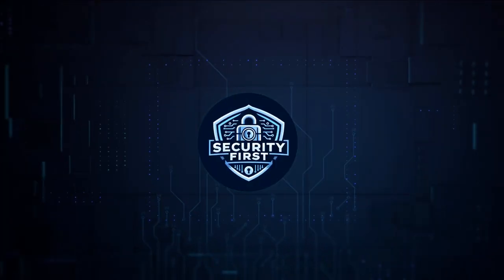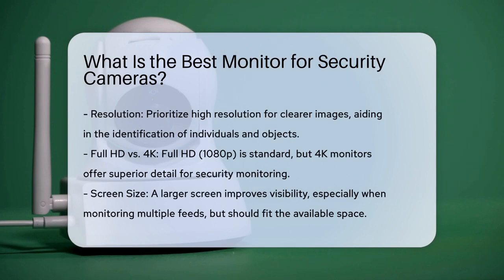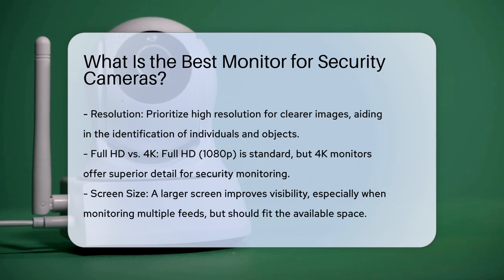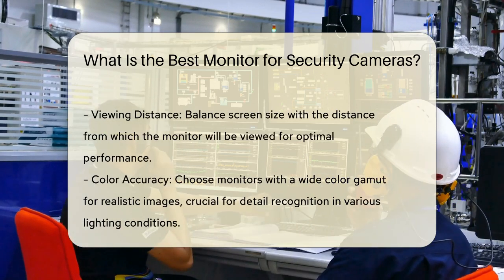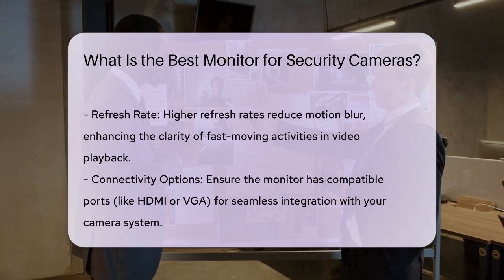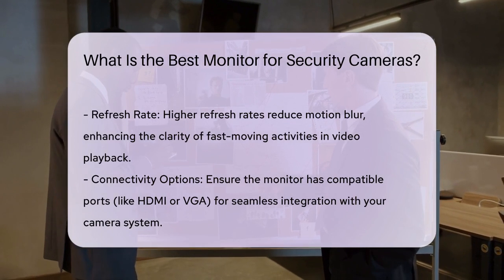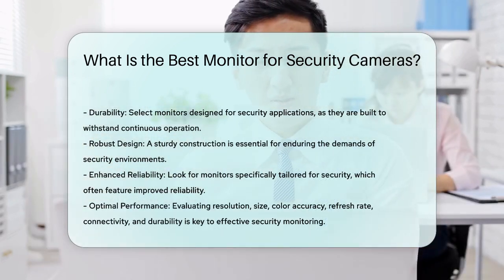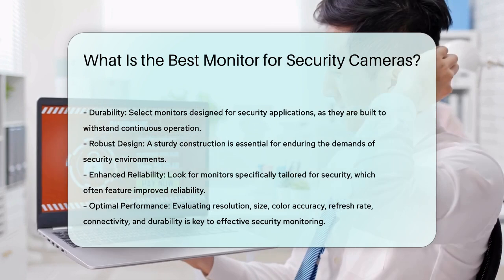What Is the Best Monitor for Security Cameras? - SecurityFirstCorp.com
What Is the Best Monitor for Security Cameras? When it comes to monitoring your security cameras effectively, choosing the right monitor is essential. In this informative video, we delve into the key factors you should consider when selecting a monitor specifically for security camera systems. We will explore the importance of resolution, screen size, and color accuracy, all of which play a significant role in ensuring that you can clearly identify individuals and objects. Additionally, we will discuss how refresh rates can impact video playback, especially in high-motion scenarios.

 Connectivity options are also critical for seamless integration with your camera system, and we will provide insights on what ports to look for. Furthermore, durability is paramount in a security environment where continuous operation is required. By the end of this video, you will be equipped with the knowledge needed to evaluate monitors for security applications effectively.